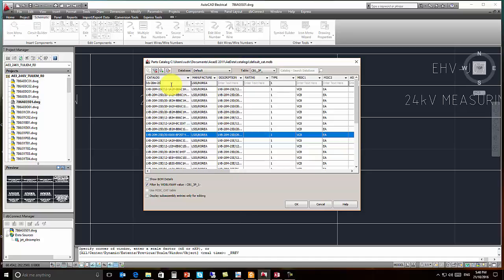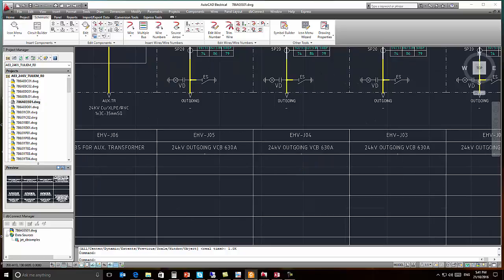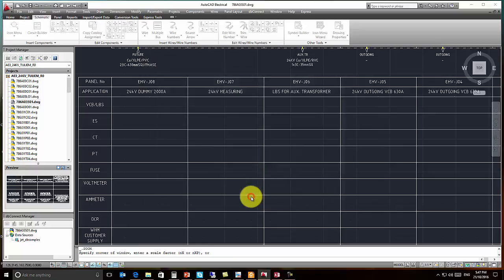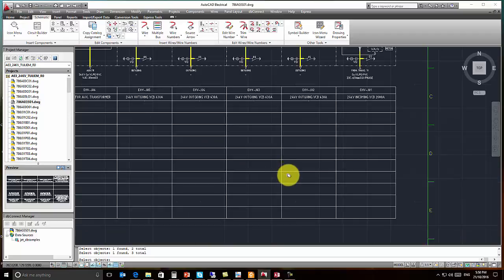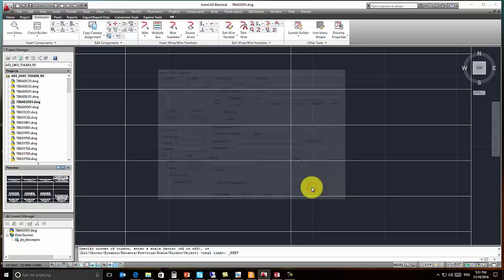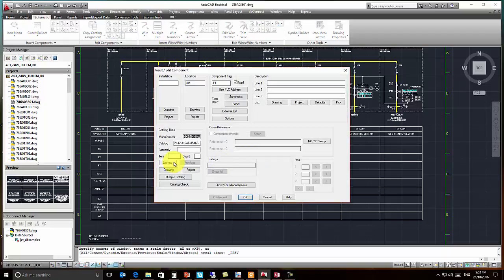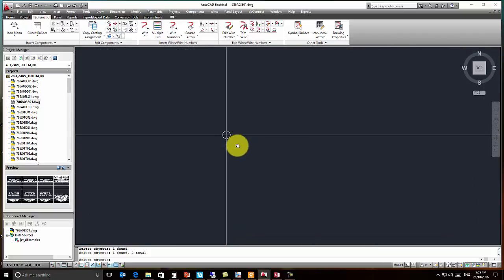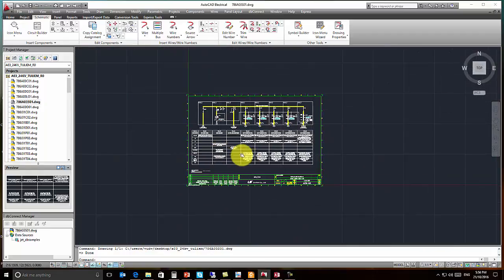Drawing Single Line & Make long term BOM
AutoCAD electrical drawing single line and make long term bill of material.